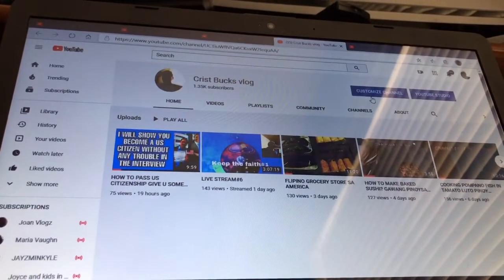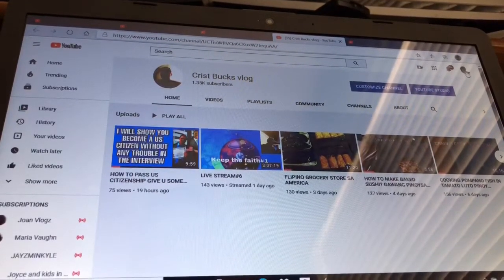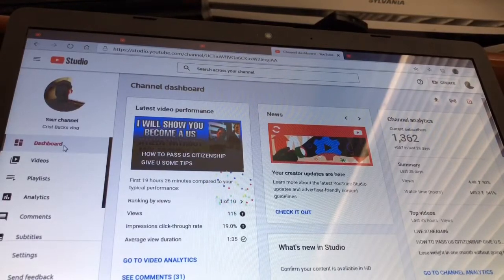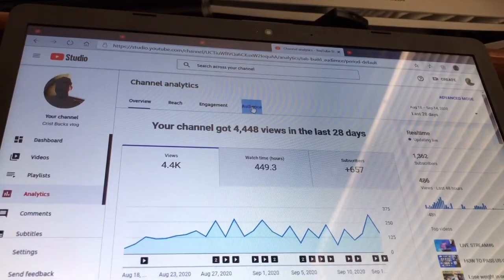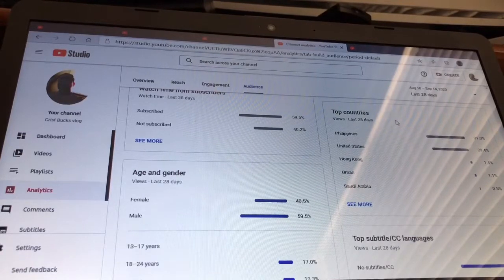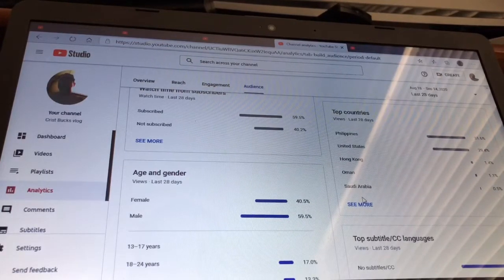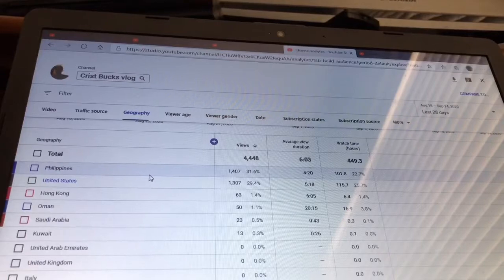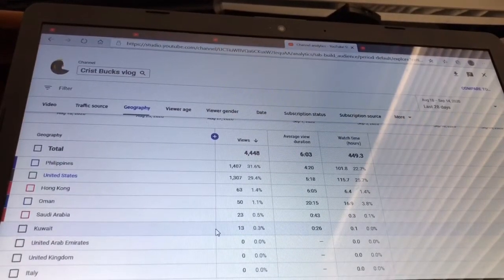MUST WATCH IL SHOW YOU TOP COUNTRIES MOST VIEWS FROM YOUR CHANNEL